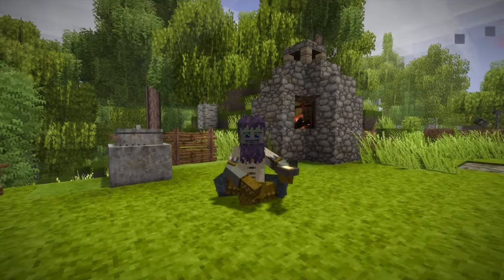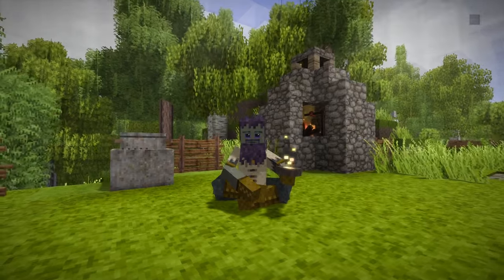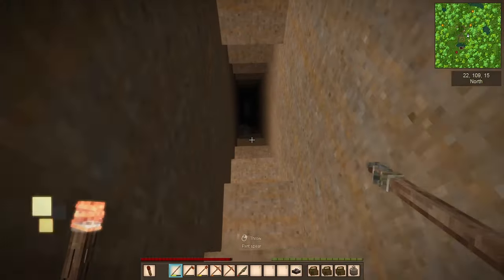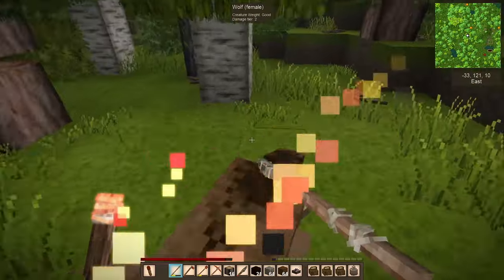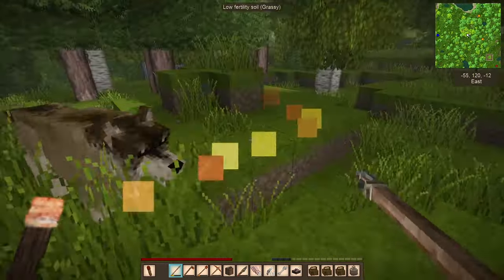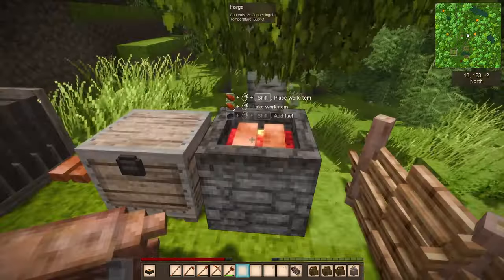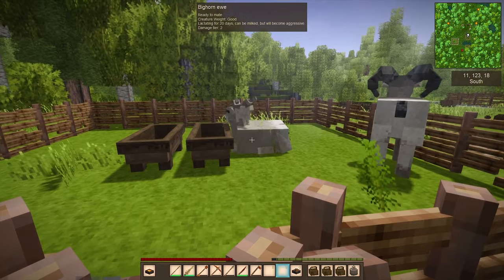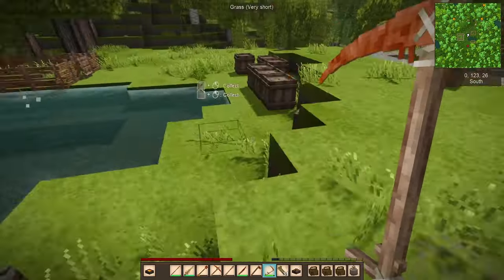Too Many Wolves! | Hobbit Homes and Gardens | Vintage Story 1.14.8 | Ep 4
The plan is to get some farming stuff set up, and a huge pack of wolves are definitely not going to make that difficult.

vintagestory.at

Play on Ari's private Vintage Story community server! Check out the details below.

ARI'S THINGS